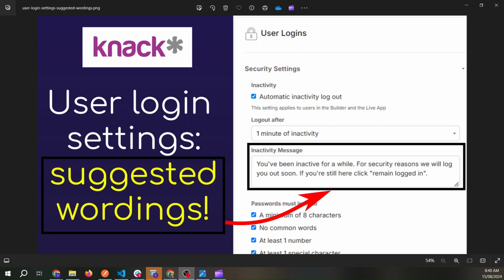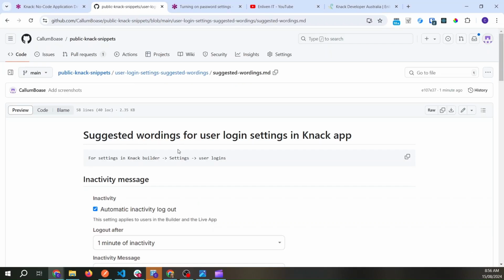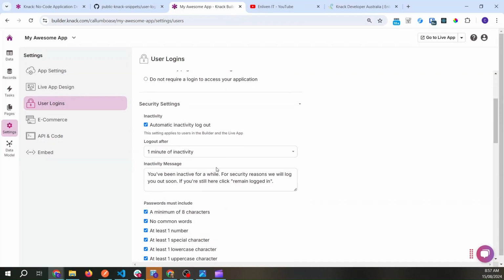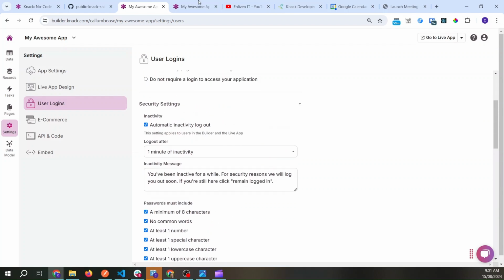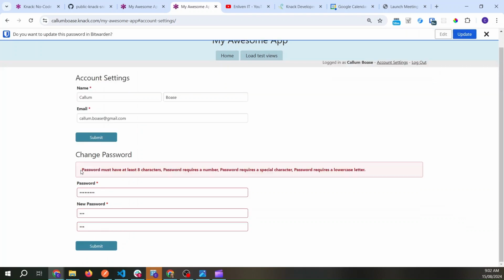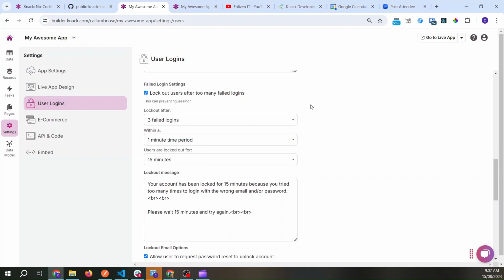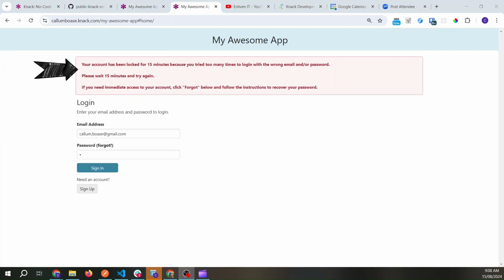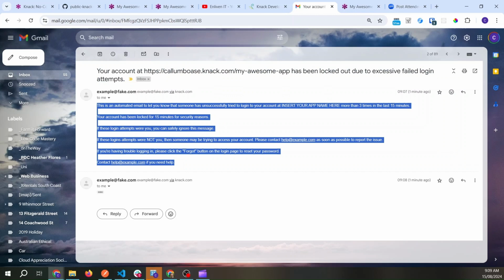Knack | User login settings - suggested wordings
@knackhq allows you to configure messages for the user/password settings but doesn't make it clear how these will look to the user.

In this video I demonstrate how these messages look to front-end users and provide suggested wordings for each.